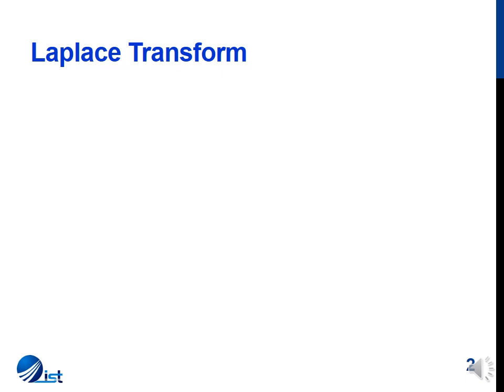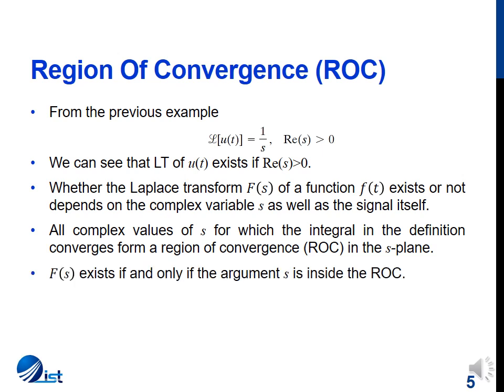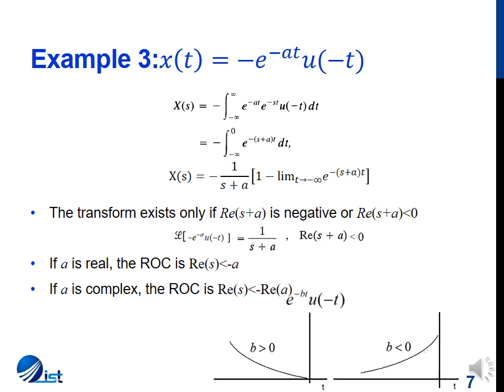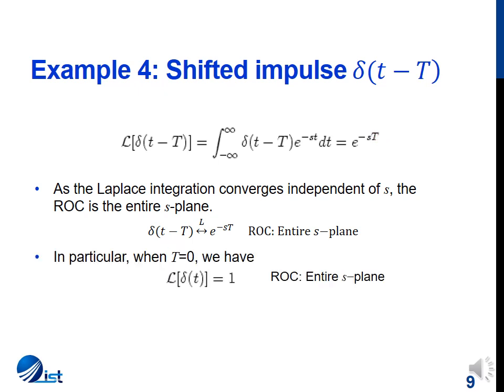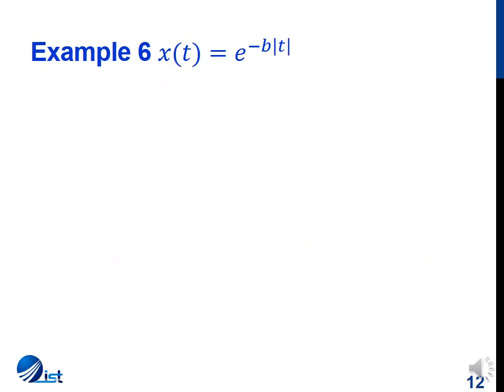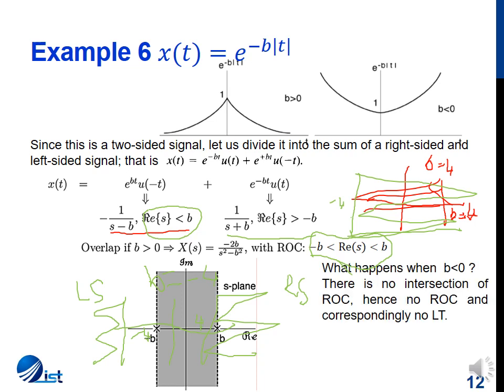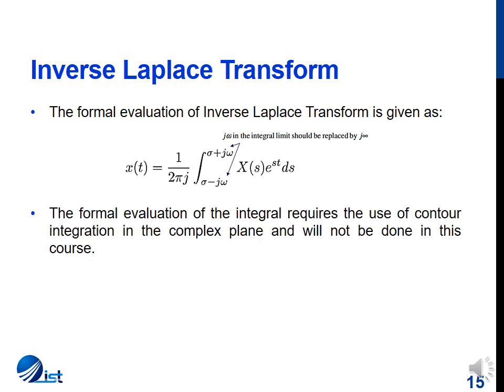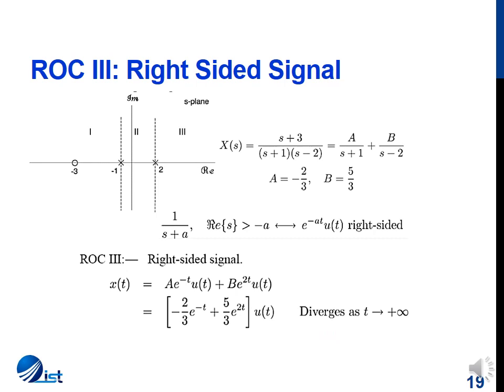Lec19&20 (Lecture 2&3-Week 7: 24.03.20- 03.04.20)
Laplace Transform, ROC and Inverse Laplace Transform of functions with reference to signals